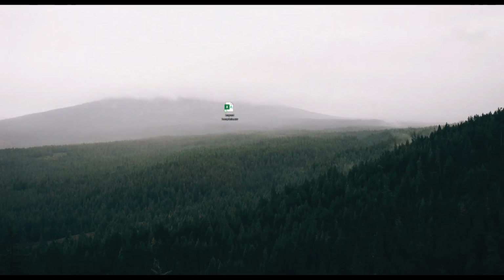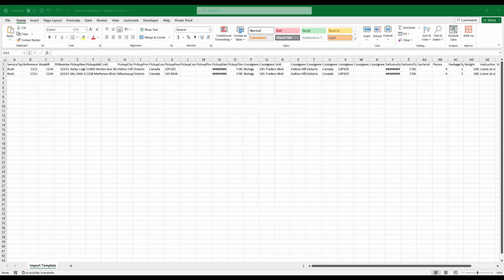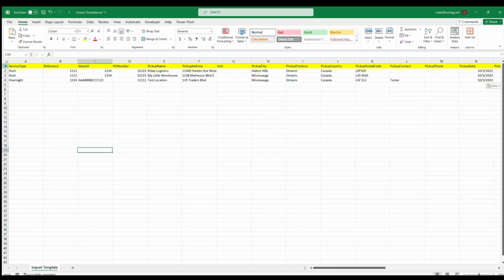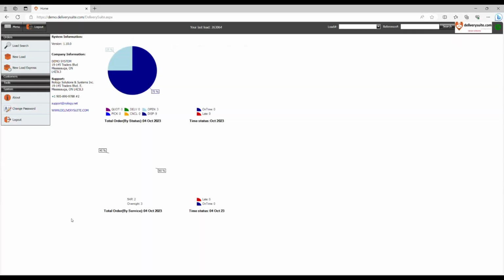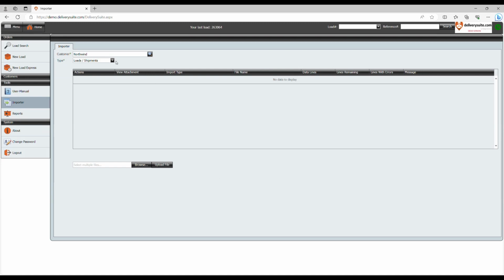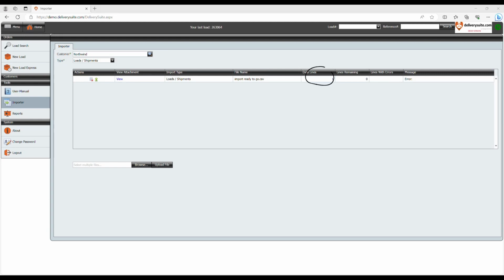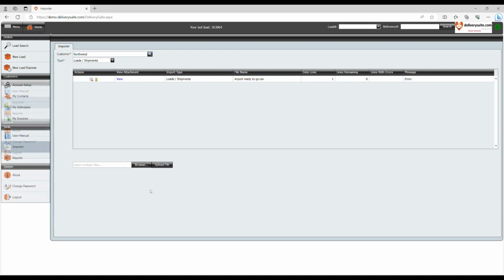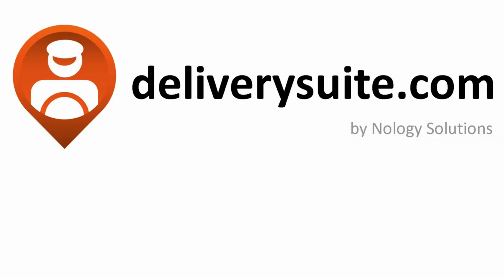Video Tutorial: Importer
Get ready to simplify your import process in DeliverySuite. This video tutorial guides you through using the "Importer" feature, making data imports effortless. Learn how to seamlessly integrate external data into your system, saving time and effort.